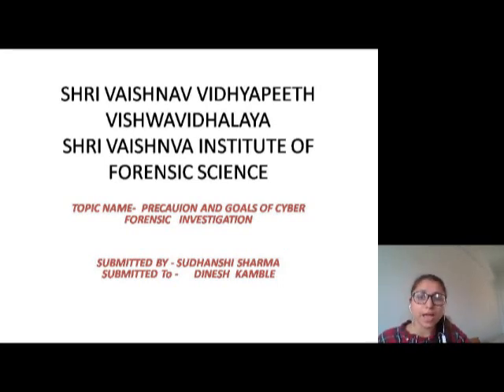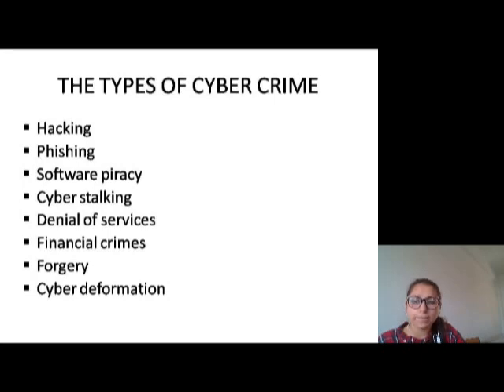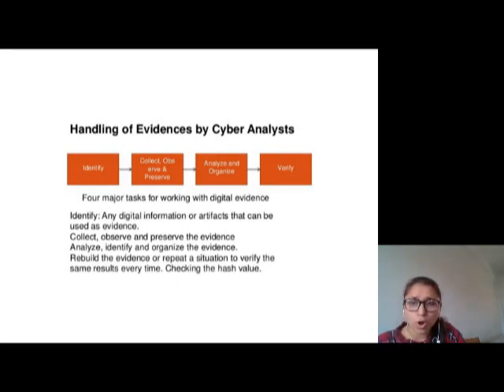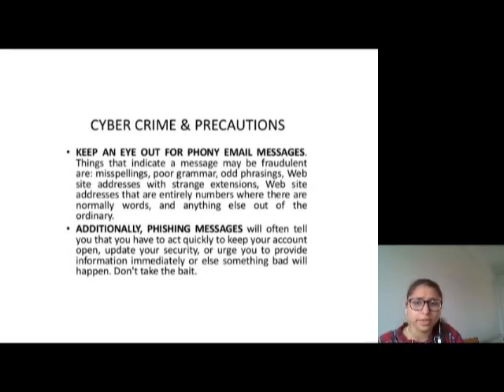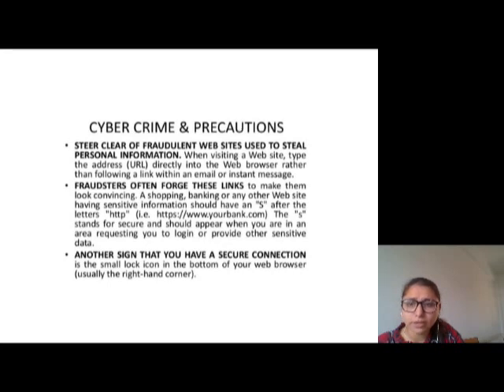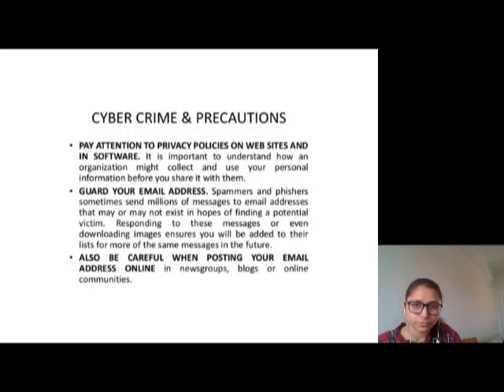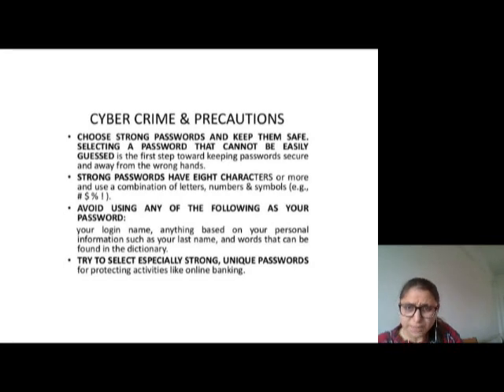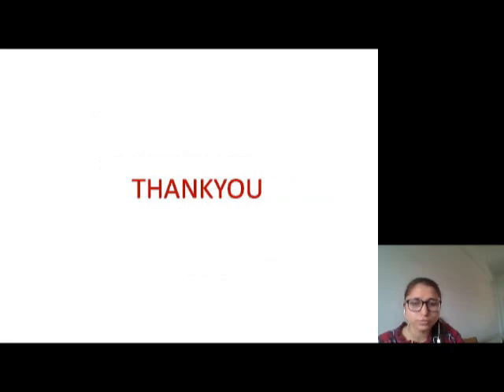Sudhanshi, Precautions & Goal of Forensic Investigation, SVIFS, SVVV, Indore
@ Precautions & Goal of Forensic Investigation @